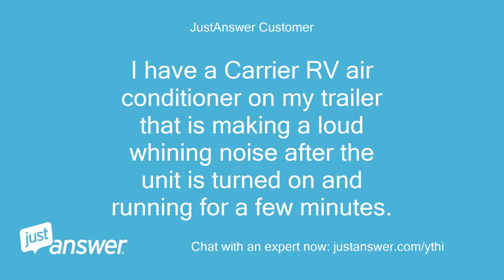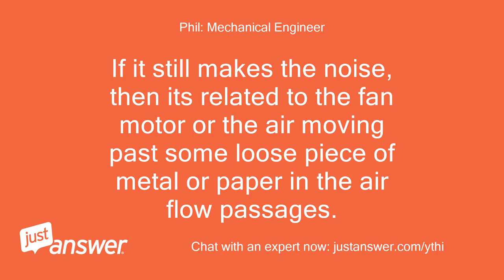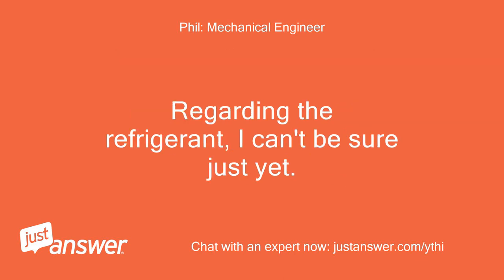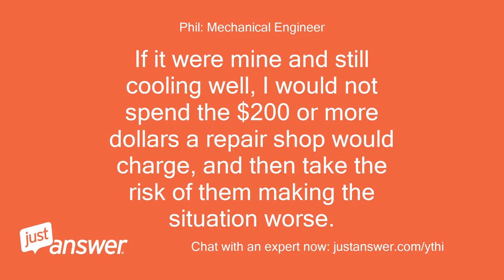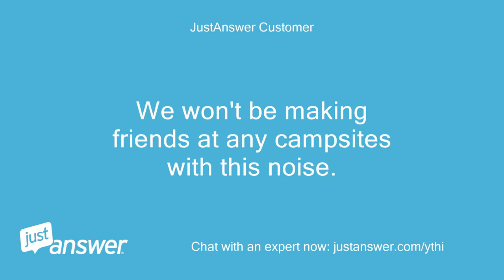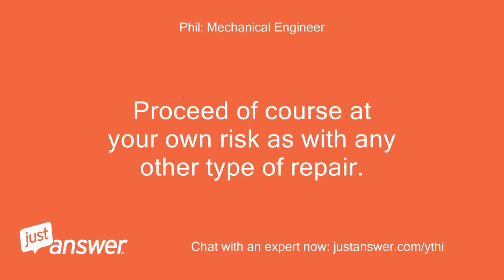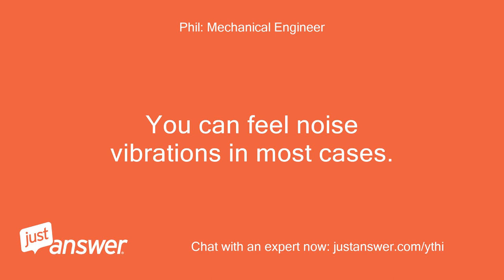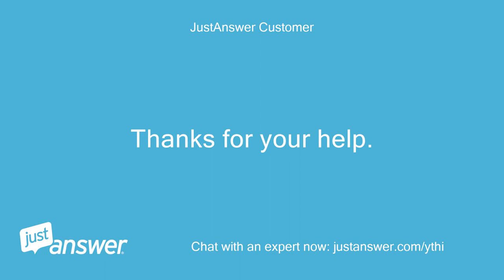Carrier RV air conditioner. It is making a loud whining noise. Help!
JustAnswer Customer: I have a Carrier RV air conditioner on my trailer that is making a loud whining noise after the unit is turned on and running for a few minutes.
JustAnswer Customer: The unit still blows out cold air and I was wondering what the cause of the noise could be?
JustAnswer Customer: Model number 68RV001OAA.
JustAnswer Customer: Any advice would be appreciated
Phil: Mechanical Engineer: Hello, welcome to JustAnswer
JustAnswer Customer: Yes, I did run the fan before asking you and there was no noise.
Phil: Mechanical Engineer: If it still makes the noise, then its related to the fan motor or the air moving past some loose piece of metal or paper in the air flow passages.
Phil: Mechanical Engineer: The noise is most likely refrigerant flow related.
JustAnswer Customer: Is that just a matter of having a shop re-fill the refrigerant?
Phil: Mechanical Engineer: Can you tell me how loud it is compared to electric razor for instance, or a food blender and what the pitch is, a very high sort of scream or a lower frequency.
Phil: Mechanical Engineer: Regarding the refrigerant, I can't be sure just yet.
Phil: Mechanical Engineer: JACUSTOMER-dcyc0hys- :
JustAnswer Customer: It's like a screaming or whining noise, not a hum
Phil: Mechanical Engineer: The screaming noise is very often refrigerant flow noise.
JustAnswer Customer: The unit is about 6 years old, is this normal for something of this age  or would it be likely that I have a leak in the system somewhere?
Phil: Mechanical Engineer: If it were mine and still cooling well, I would not spend the $200 or more dollars a repair shop would charge, and then take the risk of them making the situation worse.
JustAnswer Customer: The problem is the exterior noise!
JustAnswer Customer: We won't be making friends at any campsites with this noise.
Phil: Mechanical Engineer: On those units, that hold such a small amount of refrigerant, the leaks can be so small that you can spend hours looking for them and not find any.
Phil: Mechanical Engineer: If  its that loud, its probably something else.
Phil: Mechanical Engineer: Is it mounted on the top of the RV?
JustAnswer Customer: It's not very loud inside but ooutside it's quite loud.
JustAnswer Customer: Yes it's on the roof
Phil: Mechanical Engineer: Remove the top cover if you like and then it will be louder, and you can feel around with your hands if you are careful and generally 'feel' the source of the noise.
JustAnswer Customer: Ok, access is gained from the roof and not inside the trailer?
Phil: Mechanical Engineer: Most of it is accessible from the roof, the controls from inside the RV.
JustAnswer Customer: Yes, ok, so take off the cover and feel around for the noise?
JustAnswer Customer: The noise you were referring to earlier is probably not as loud as I have described then?
Phil: Mechanical Engineer: Proceed of course at your own risk as with any other type of repair.
JustAnswer Customer: I'll keep my fingers away from the fan!
Phil: Mechanical Engineer: The noise is undoubtedly loud.
Phil: Mechanical Engineer: It is just the ears cant pin point it, as well as the hands and the ears can.
Phil: Mechanical Engineer: You can feel noise vibrations in most cases.
Phil: Mechanical Engineer: Yes, keep your hands out of the fan, and use only one hand to feel for the noise, keep the other hand clear of the unit, in case you touch an exposed bare wire.
Phil: Mechanical Engineer: If you are careful you should be OK.
Phil: Mechanical Engineer: You can also see things shaking that coordinate with the noise.
Phil: Mechanical Engineer: All senses working together can usually locate the noise.
JustAnswer Customer: Ok will give it a shot tomorrow after work.